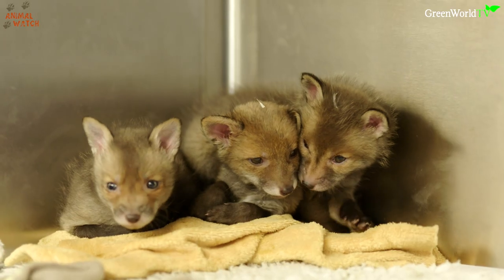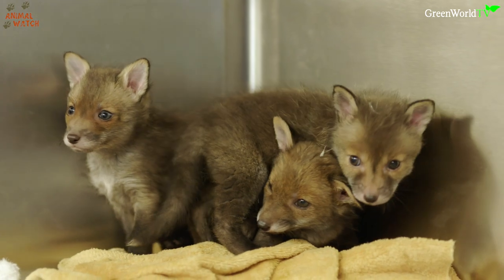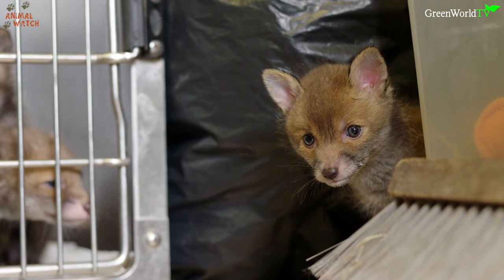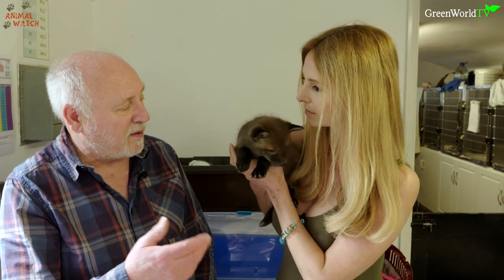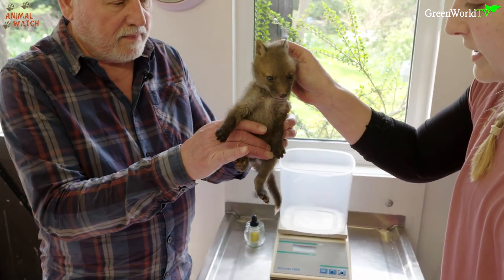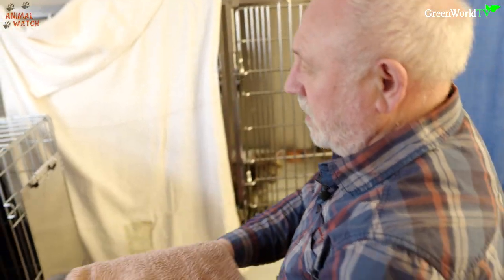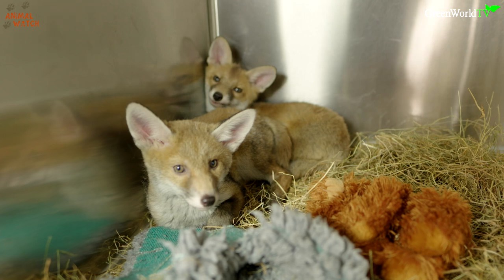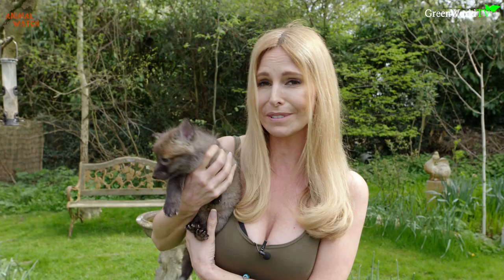BABY FOXES - HOW TO RESCUE THEM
Anneka visits The Fox Project in Kent, rescue to thousands of baby foxes over the years and finds out what you need to do to save a wild baby fox.

Presented By Anneka Svenska
Filmed by Dominic Houghton
Edited by Ellen Hope Cobb

and

This film cannot be duplicated on other YouTube channels or other media platforms without written permission from GreenWorldTV